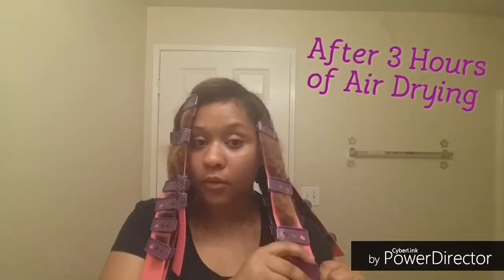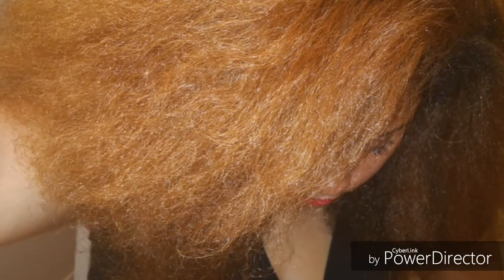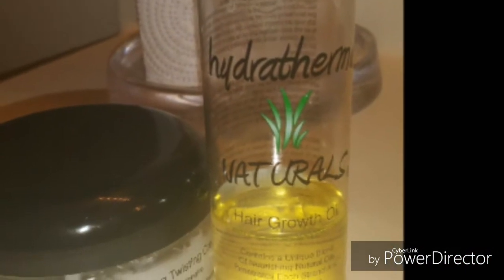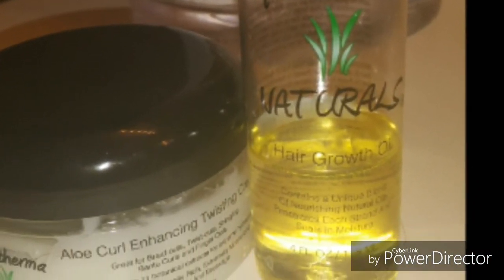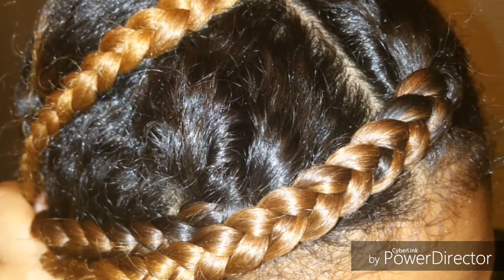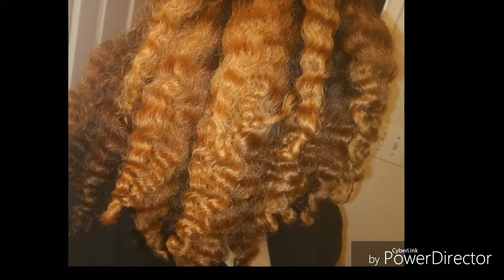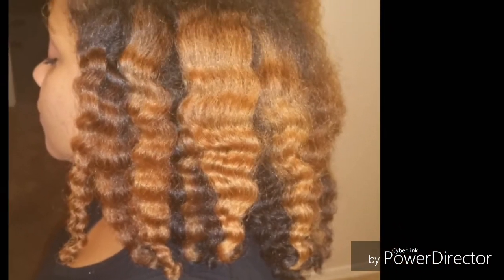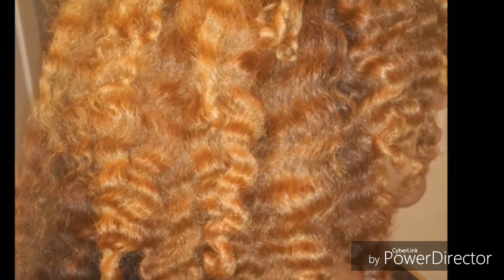Stretched Defined Braidout with Hydratherma Naturals | Natural Hair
HI Guys, I no longer recommend the CWKGIRLS SSS Plates..you may watch the video explaining why

Products mentioned :
-Hydratherma Naturals Curl Enhancing Aloe Twisting Cream
-Hydratherma Naturals Growth Oil
cwk

Twitter.com/nativelynatural
Instagram.com/nativelynatural
Pinterest.com/nativelynatural